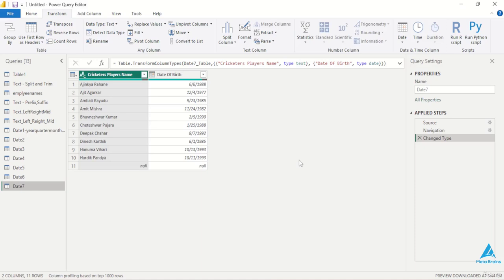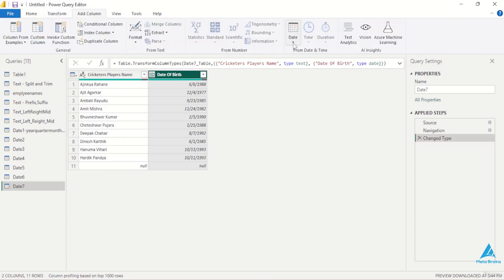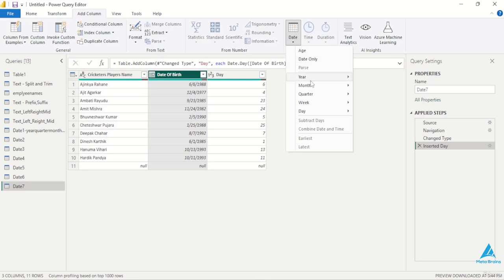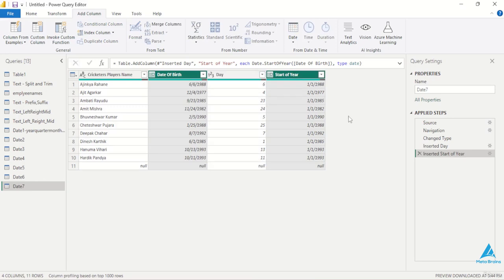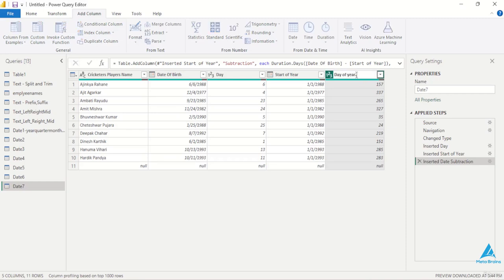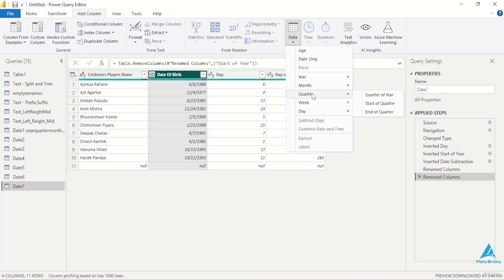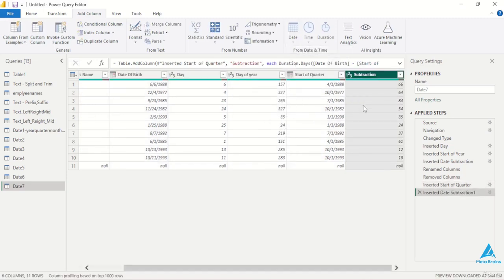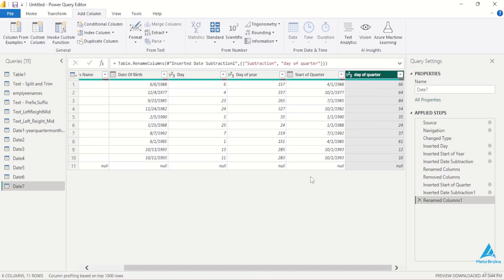12. Date Functions in PowerQuery DAY 7